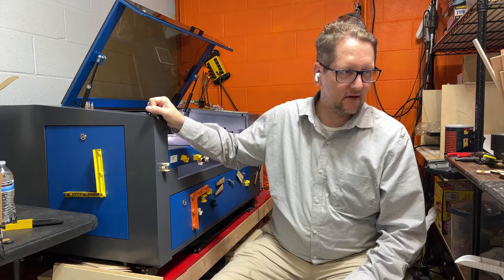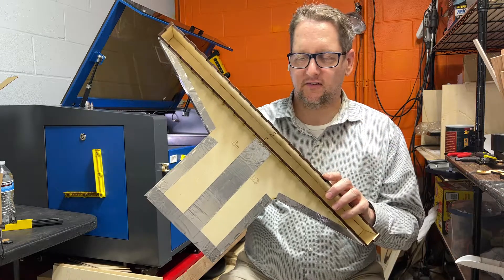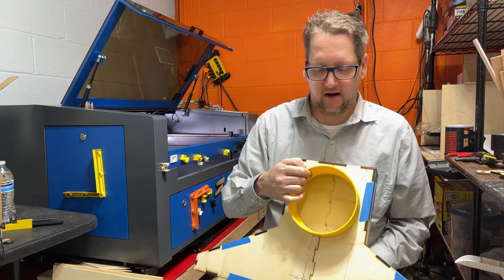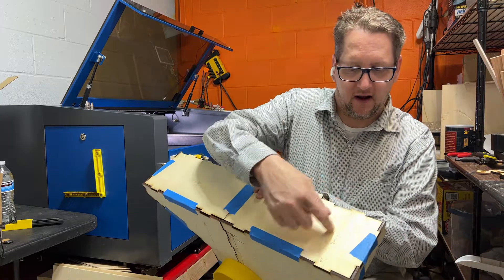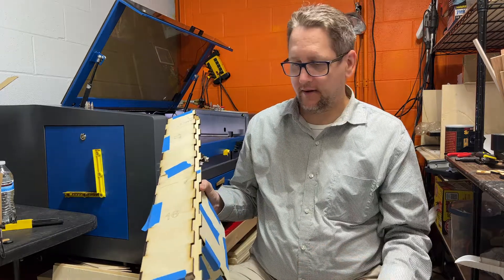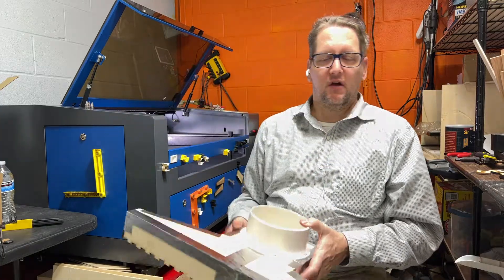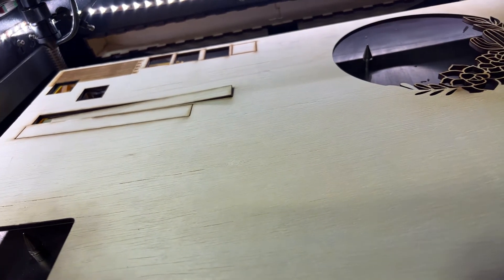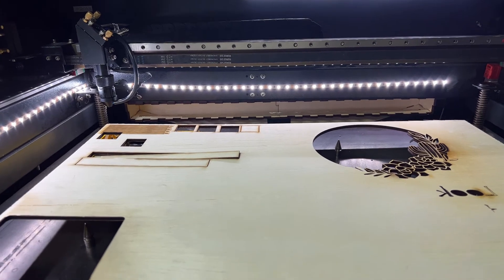Rapid Prototyping and Installing proper ventilation in our CO2 Laser Cutter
Designed and installed some improved ventilation for our laser cutter.